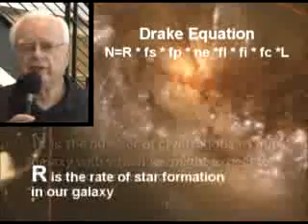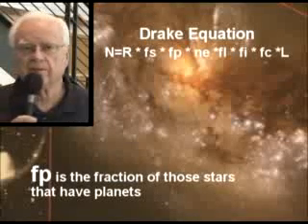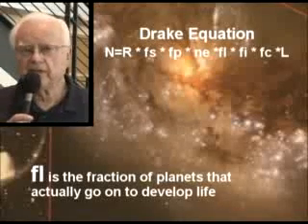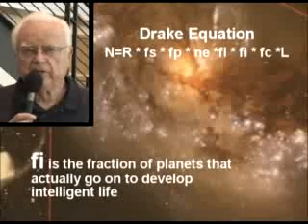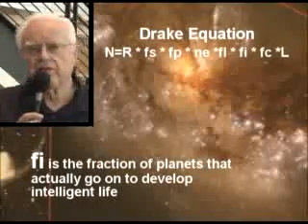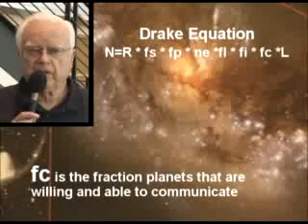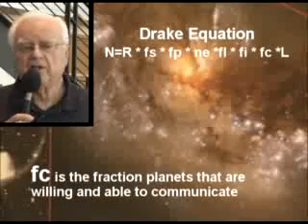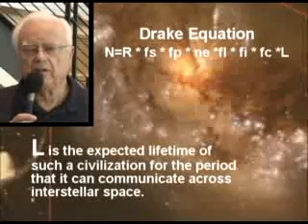The Drake Equation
Formula for intelligent
life in the Universe